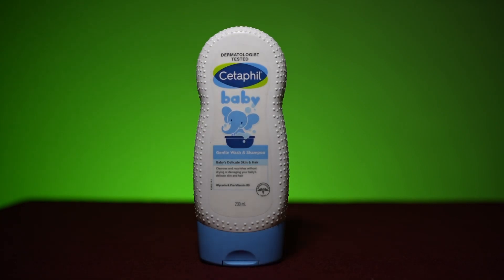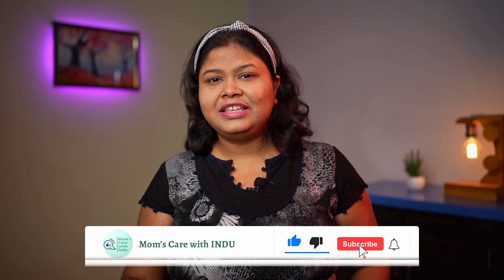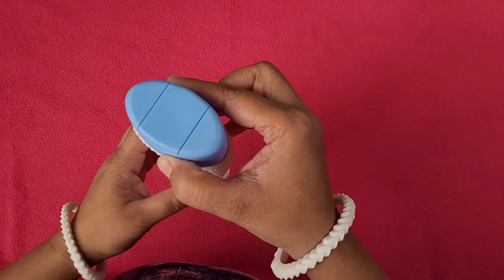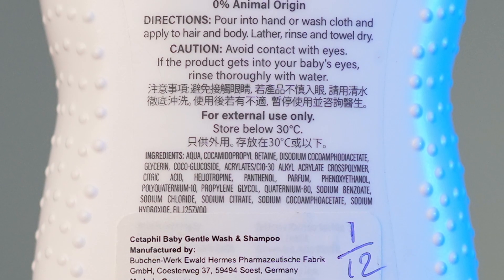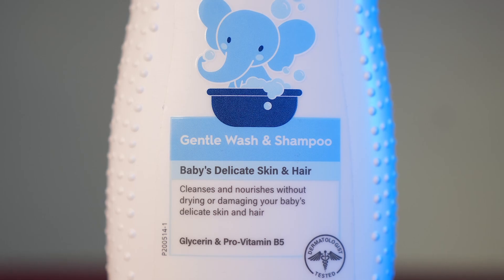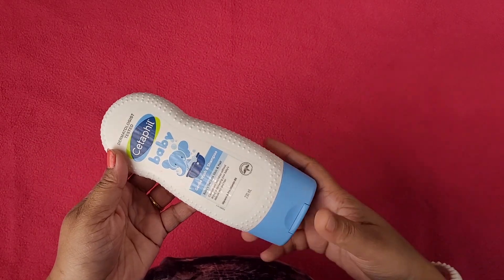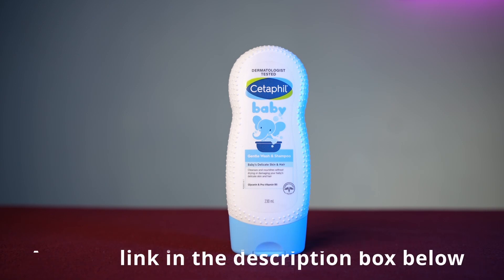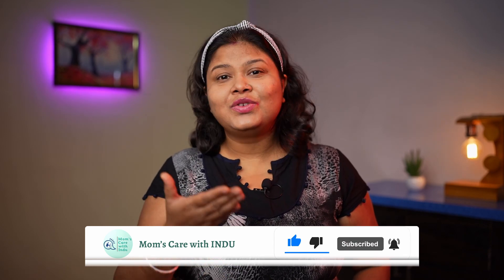Cetaphil Baby Shampoo & Wash Review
Today I am sharing my experience with cetaphil baby wash and shampoo. I am using this product for my baby from last 3 months. This is a head to toe wash for baby.
I am sure this video will be very helpful for you.
Also "COMMENT" if you want to Suggest something or just to appreciate.

Cetaphil Baby Shampoo & Wash, White, Chamomile, 230 ml

Bathing & Skin Care Products I Use :-
Mamaearth Soothing Massage Oil for Babies
Mamaearth Nourishing Baby Hair Oil with Almond & Avocado
Himalaya Face Body Oil Baby Massage Oil For All Skin Types
Himalaya Baby Hair Oil
Mamaearth Deeply nourishing wash for babies
Mamaearth Agent Apple Body Wash for Kids
Dermadew Shower Gel
Mamaearth Gentle Cleansing Shampoo for Babies
Mamaearth Daily Moisturizing Lotion
Sebamed Baby Lotion
Himalaya Baby Cream
Dermadew Baby Lotion
Mamaearth Milky Soft Natural Baby Face Cream
Mamaearth Foaming Baby Face Wash for Kids
Disano Cold Press Virgin Coconut Oil Bottle
Mamaearth Agent Apple Body Lotion & Cream for Kids
Mamaearth Super Strawberry Body Lotion & Cream for Kids
Mamaearth Brave Blueberry Body Lotion for Kids
Mamaearth Major Mango Body Lotion & Cream For Kids
Mamaearth Original Orange Body Lotion & Cream for Kids

Baby Oral Care Products I Use :-
Mee Mee Finger Brush with Cover
Chicco Toothpaste
Chicco Toothbrush 6m-3 yrs
Mamaearth 100% Natural Kids Toothpaste

Babay Feeding Essential :-
Mee Mee Premium Glass Feeding Bottle
Philips Avent NATURAL 2.0 BOTTLE
Chicco Wellbeing Feeding Bottle
Philips Avent Premium Spout Cup
Dr.Flow Omega Insulated ThermoSteel Baby Feeding Bottle

Other Essential Baby Products I Use:-
Mee Mee Gentle Nail Clipper with Magnifier
Luvlap Royal Highchair for baby
LuvLap Joy Stroller/Pram
LuvLap Instadry Extra Absorbent Dry Sheet/Bed Protector

Baby Diapers I Use :-
Huggies Premium Soft Pants
Mamaearth Plant-Based Diaper Pants for Babies
Merries Medium Size Diaper Pants
Pampers Premium Care Pants
MamyPoko Pants Extra Absorb Diaper
Himalaya Total Care Baby Pants Diapers